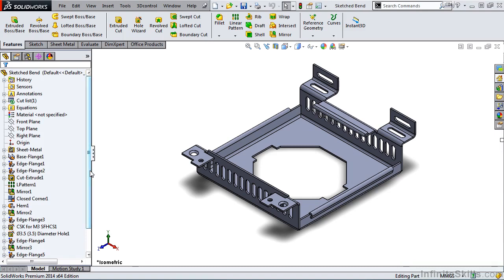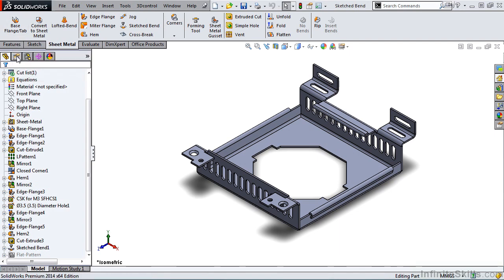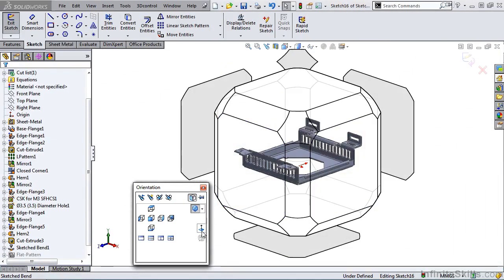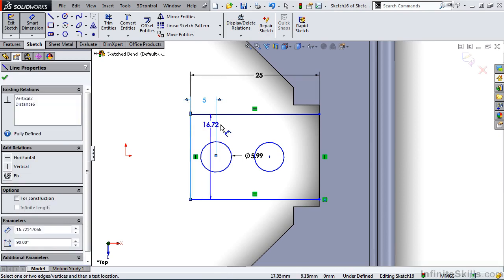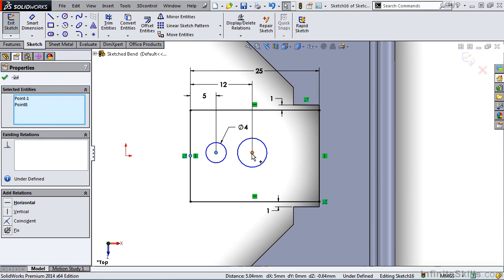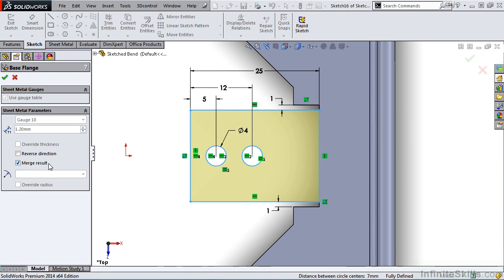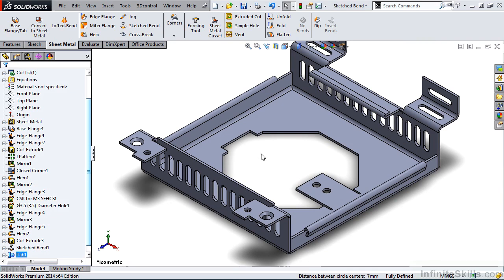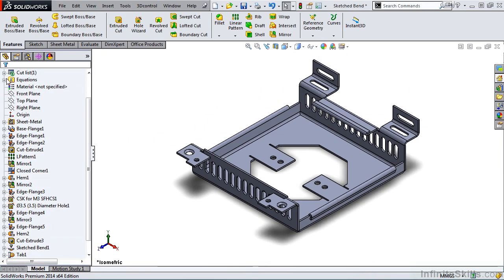SOLIDWORKS: SHEET METAL TRAINING TUTORIAL 13